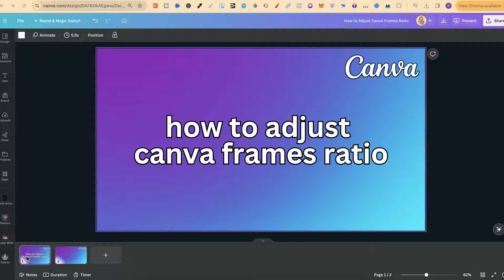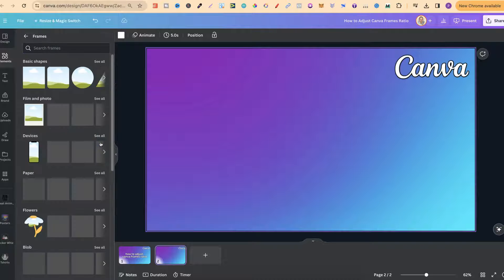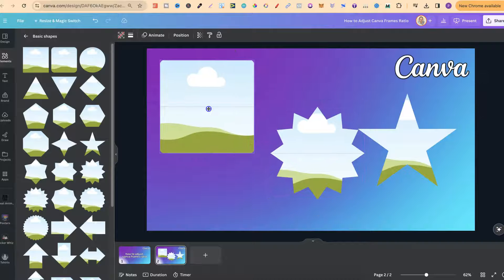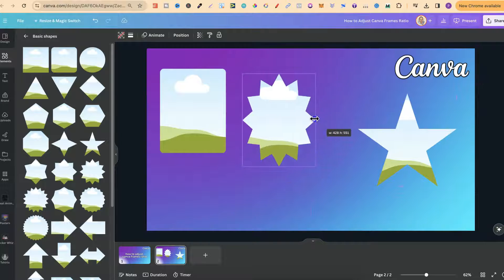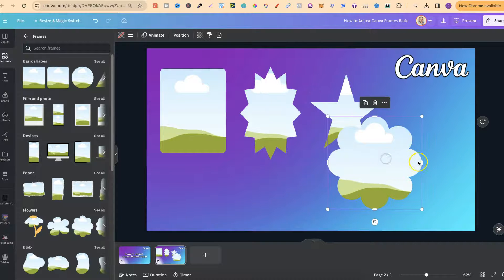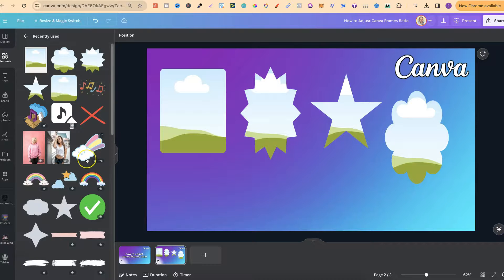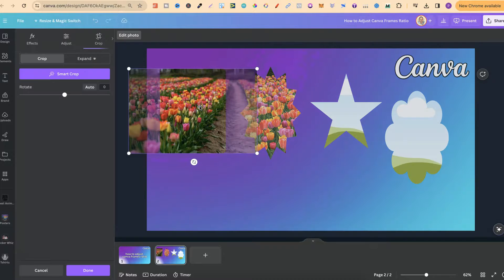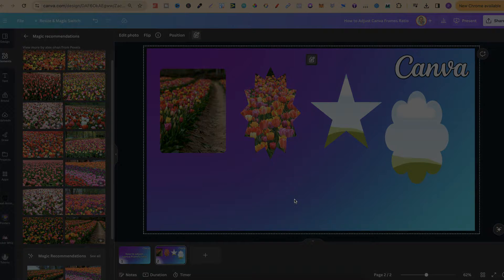How to Adjust Canva Frames Ratio